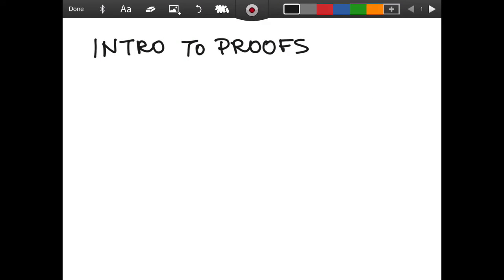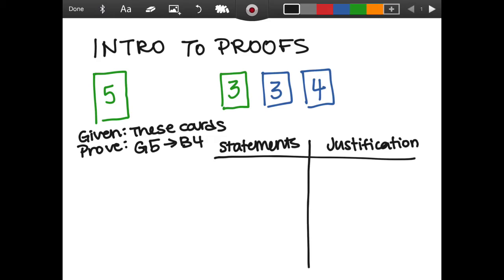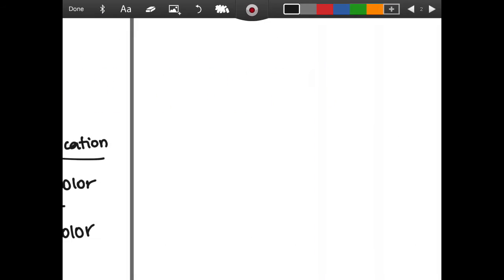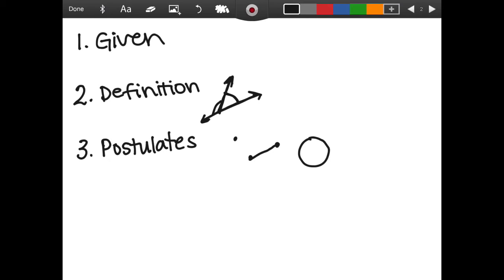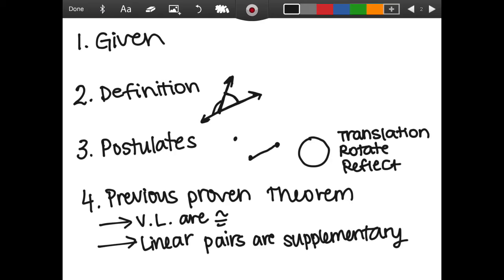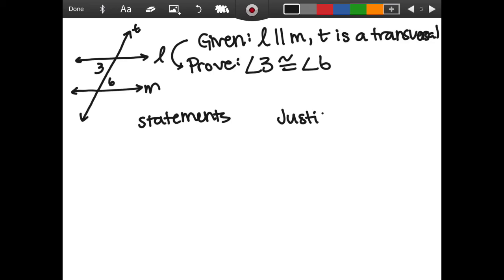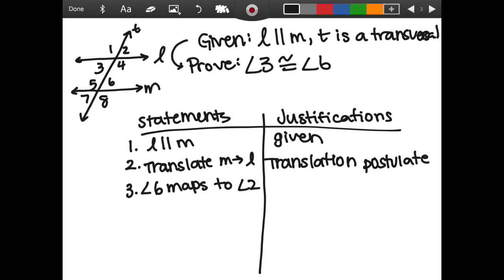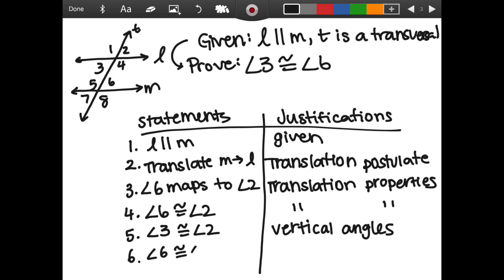Intro to proofs